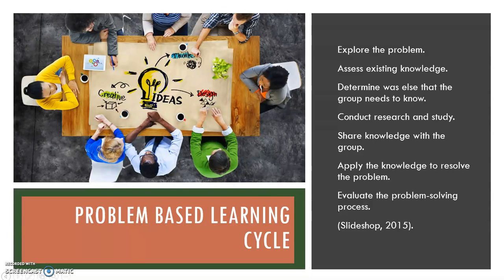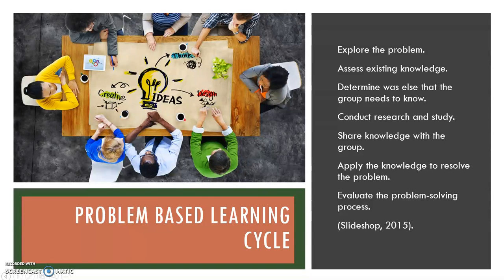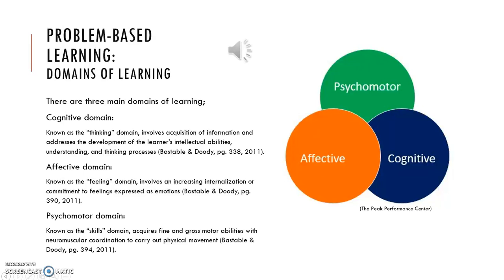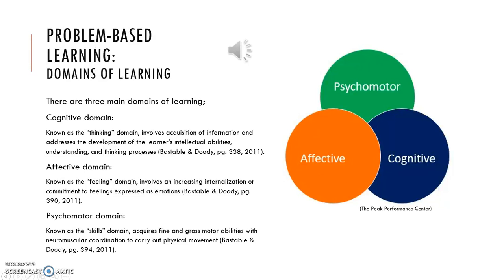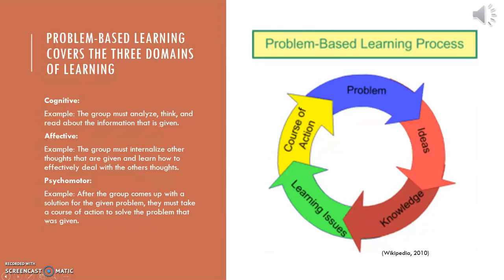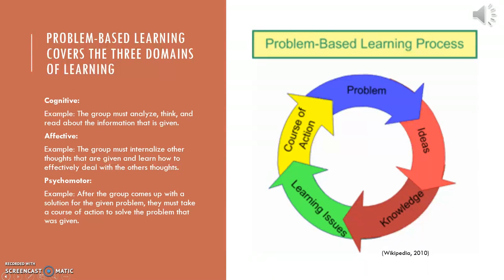PBL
Teaching and Learning- Pennsylvania College of Health Sciences 2018